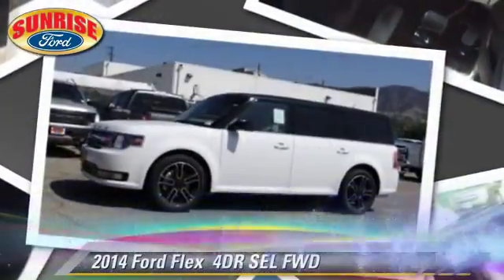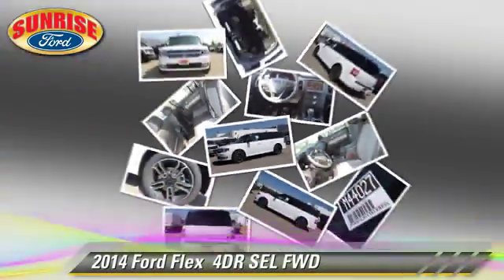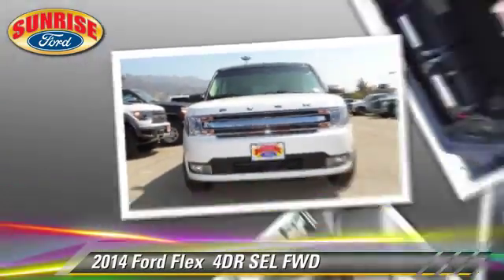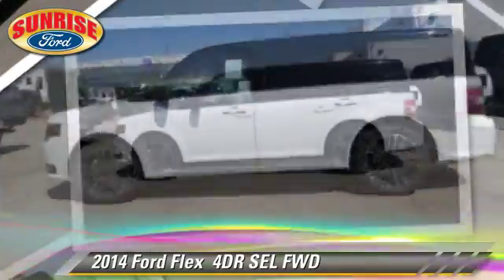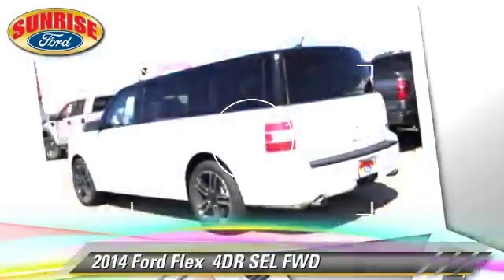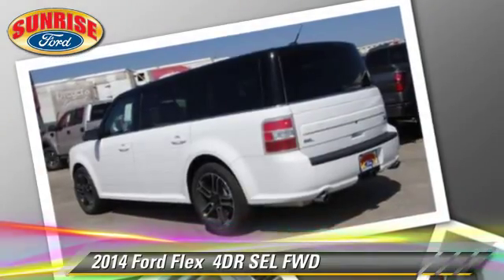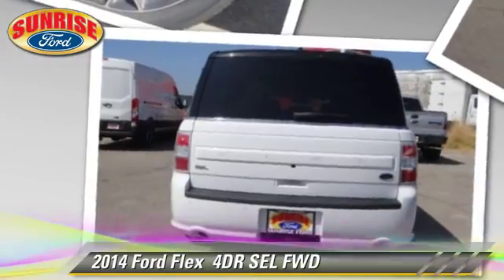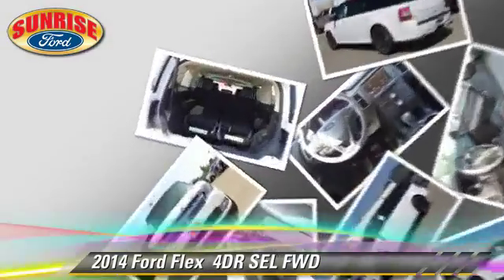New 2014 Ford Flex SEL - North Hollywood, Los Angeles, San Fernando Valley, Glendale, Burbank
2014 Ford Flex  4DR SEL FWD

$37,155

Color: WHITE PLATINUM METALLIC TRI-COAT
Transmission: AUTOMATIC
Miles: 1
VIN: 2FMGK5C87EBD39055
Stock: M44027

This vehicle features: ALL-WEATHER FLOOR MATS (16W), ALL-WEATHER FLOOR MATS (16W)CHARCOAL BLACK CLOTH HEATED FRONT BUCKET SEATS (EW)ENGINE: 3.5L TI-VCT V6 (998)TRANSMISSION: 6-SPEED SELECTSHIFT AUTOMATIC (44J)VOICE-ACTIVATED NAVIGATION SYSTEM (52N)WHEELS: 20 BRIGHT PAINTED ALUMINUM (649)WHITE PLATINU, AUTO MIRROR DIMMER, AUTOMATIC STABILITY CONTROL, CHARCOAL BLACK CLOTH HEATED FRONT BUCKET SEATS (EW), CHILD SAFETY LOCKS, CURTAIN AIR BAGS, DUAL FRONT AIR BAGS, DUAL ZONE CLIMATE CONTROL, ENGINE: 3.5L TI-VCT V6 (998), FOG/DRIVING LAMPS, HEATED SEATS, KEYLESS ENTRY, OVERHEAD AIRBAG, SECURITY SYSTEM, TELESCOPIC STEERING WHEEL, TILT WHEEL, TRACTION CONTROL, TRANSMISSION: 6-SPEED SELECTSHIFT AUTOMATIC (44J), VOICE-ACTIVATED NAVIGATION SYSTEM (52N), WHEELS: 20 BRIGHT PAINTED ALUMINUM (649)

SUNRISE FORD NORTH HOLLYWOOD, PROUDLY SERVING NORTH HOLLYWOOD, LOS ANGELES, SAN FERNANDO VALLEY, GLENDALE, BURBANK, AND SURROUNDING CALIFORNIA LOCATIONS THIS WHITE PLATINUM METALLIC TRI-COAT 2014 Ford FLEX IS EQUIPPED WITH A , AUTOMATIC TRANSMISSION, AND RECEIVES AN ESTIMATED 18 City/25 Hwy MPG. NORTH HOLLYWOOD CALIFORNIA 91601.

[DFIN:3:3182167:A:2010:90586853:b26f2e9d541b47f1d0ea7576f5a1e095]